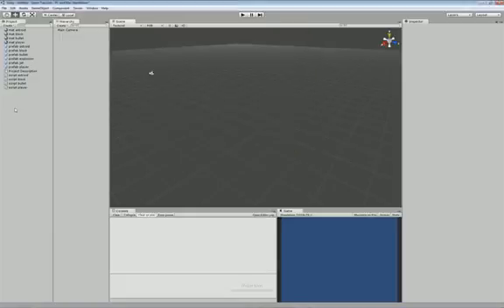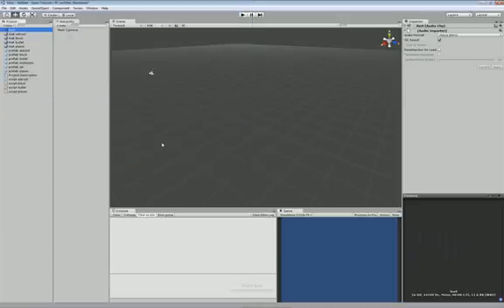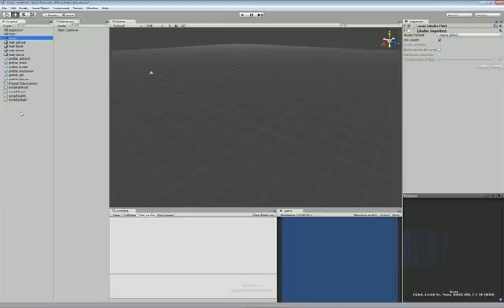unity space shooter tutorial 04 Assets -Audio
this video will show you that how to add sound using unity3d.